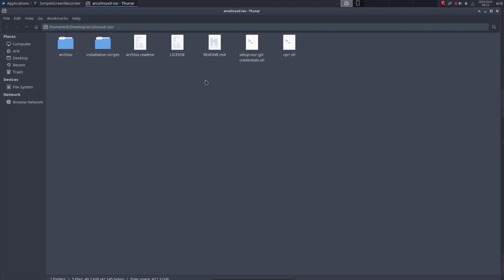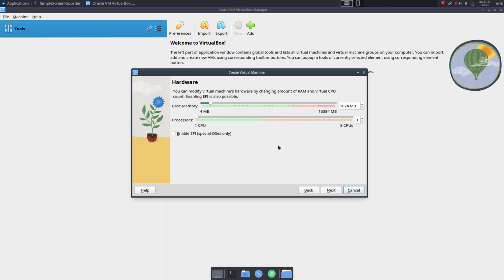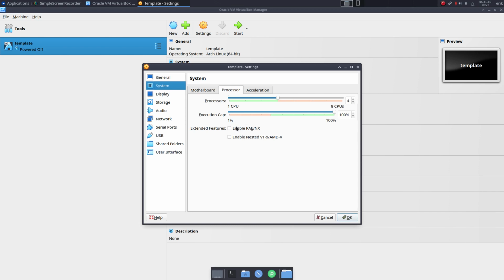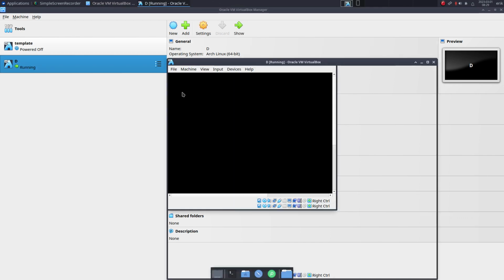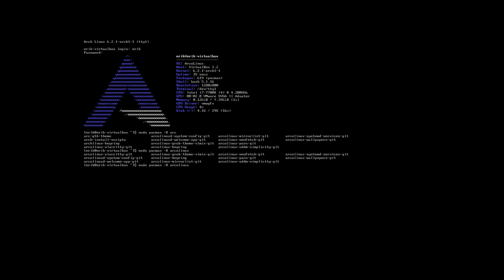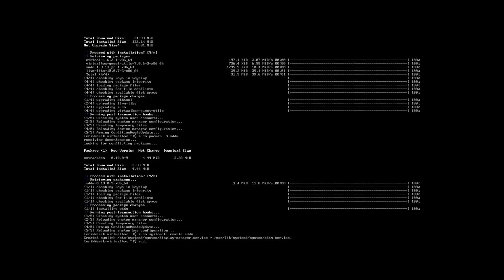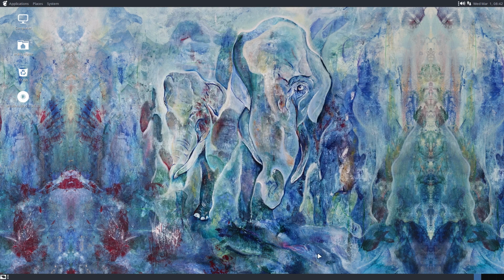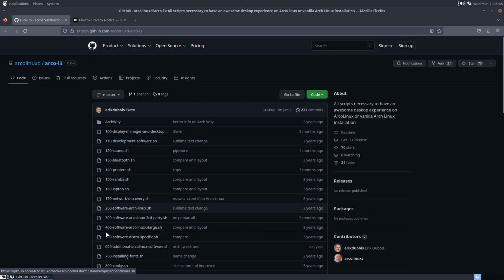ArcoLinux : 3325 Building an ArcoLinux iso on EndeavourOS - ArcoLinuxD explained and tested - 2/2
How to install ArcoLinuxD - bare installation - base installation
How to install mate
How to install sddm
How to activate sddm
How to enable sddm
How to change icons
How to change wallpaper in mate